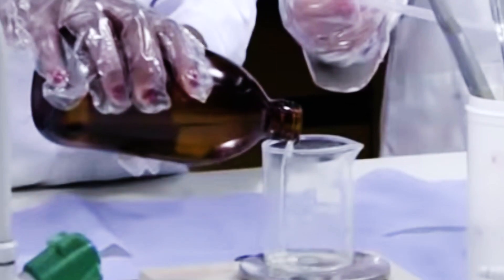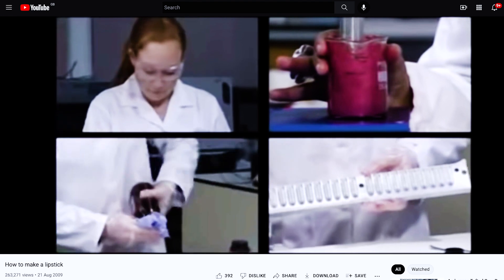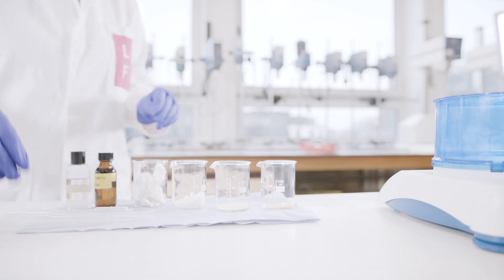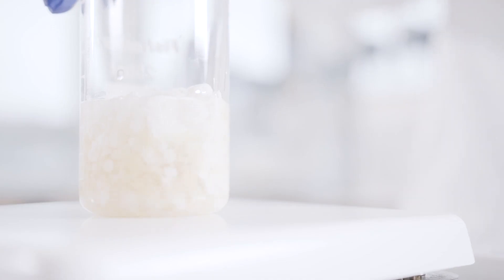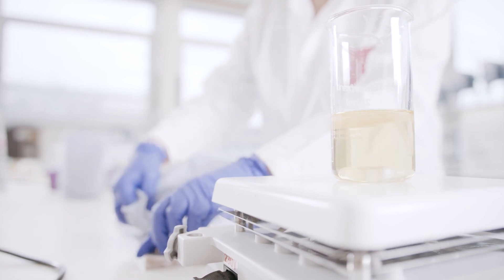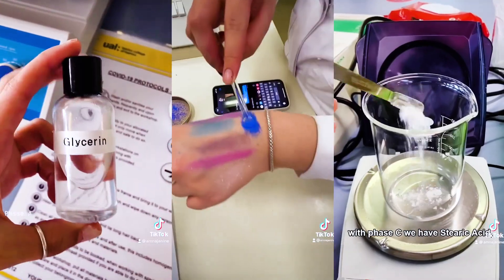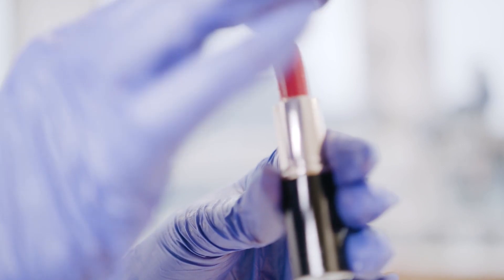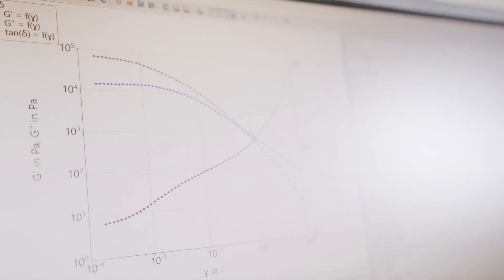MSc Cosmetic Science | How to make a lipstick 2.0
Over a decade ago, we shared a video of students making lipsticks in the labs at LCF. To this day, it’s still one of our most viewed videos ever. Because who wouldn’t want to know how to make their own lipstick right?

Last year we celebrated 20 years of cosmetic science at LCF, a unique course which for a long time was the only one of its kind. To celebrate we’ve made a new version, “How to make a lipstick 2.0” this time with a bit more detail. Obviously we can’t give away all our secrets can we?